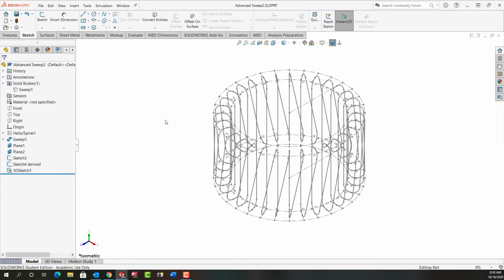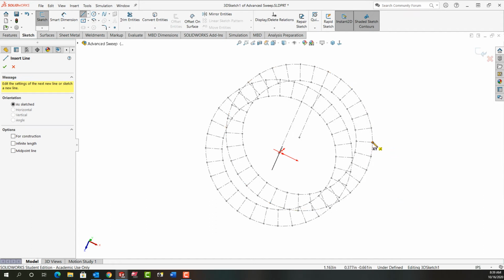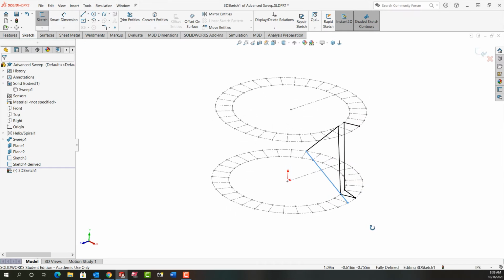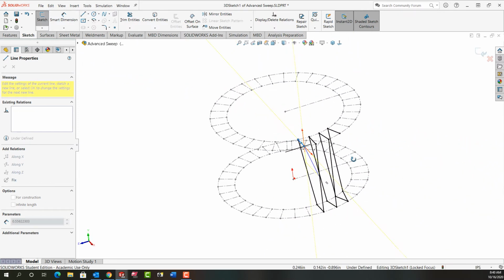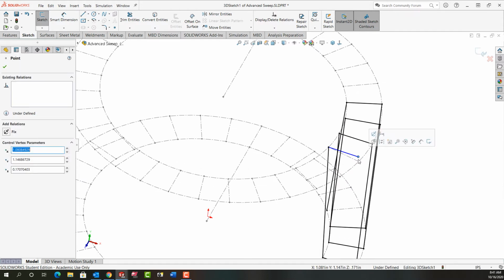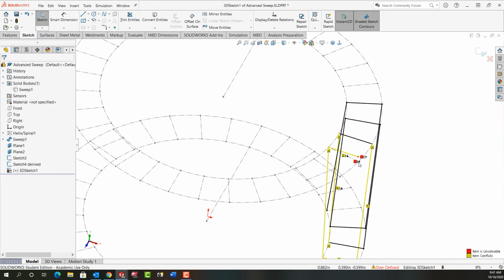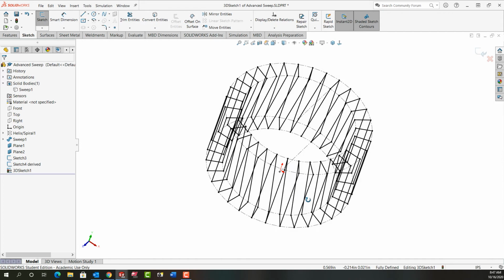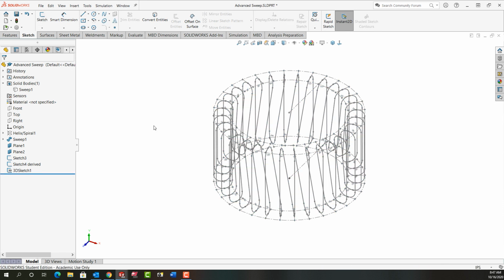Advanced Sweep 3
How to create the 3D sketch for your final swept feature for this part.